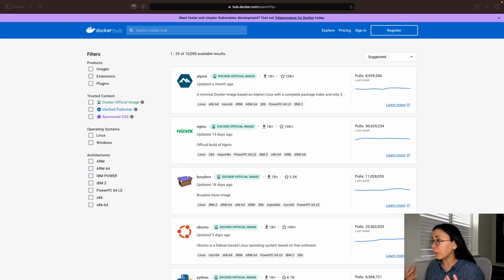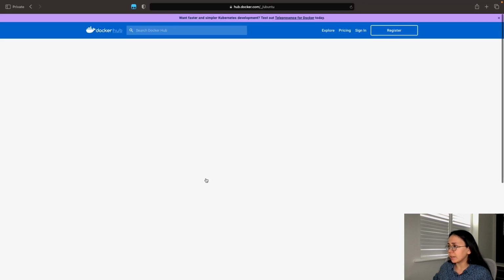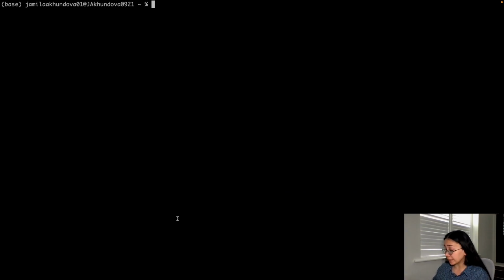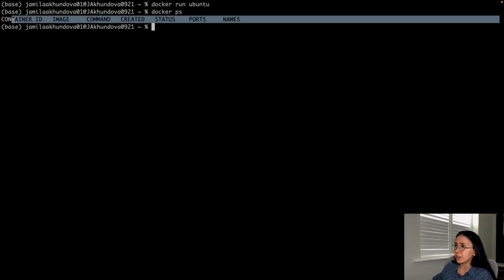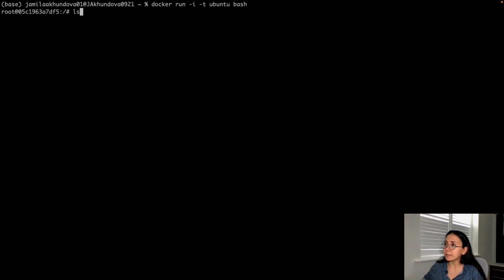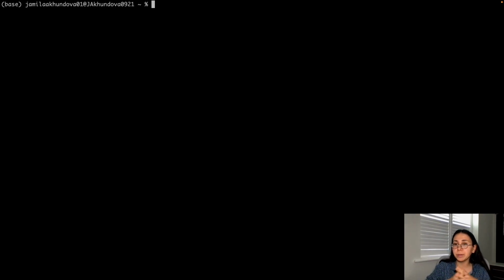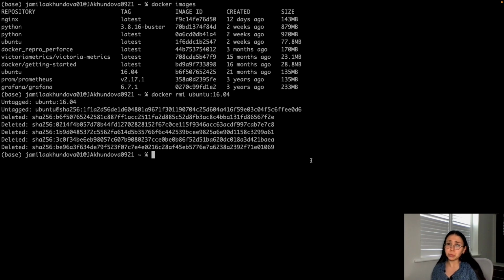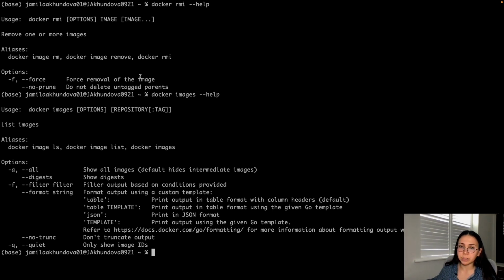Docker images EXPLAINED | Hands-on on Docker Images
Hi guys!

In this video, I explain the difference between a docker image and a docker container. Then, I do a walk-through of how to list, pull, run and delete a docker image.

Let’s be friends on instagram - @callmejama_

Have a nice day and see you soon!
Jama.